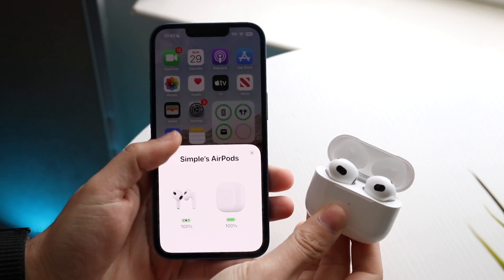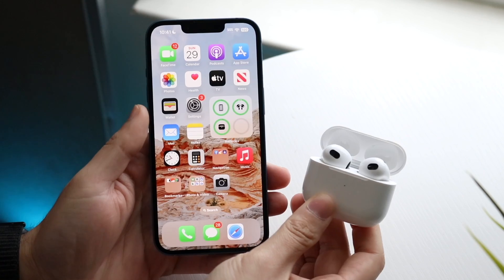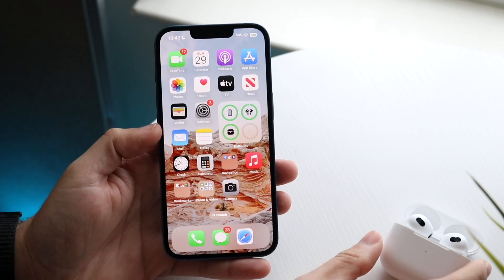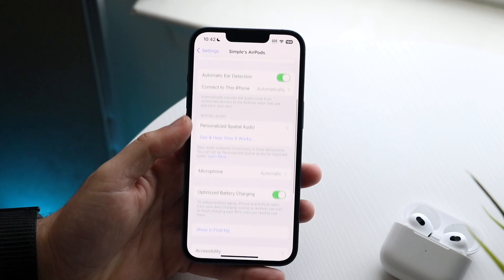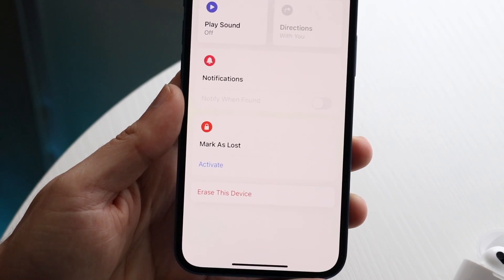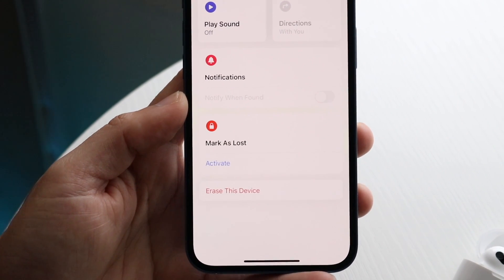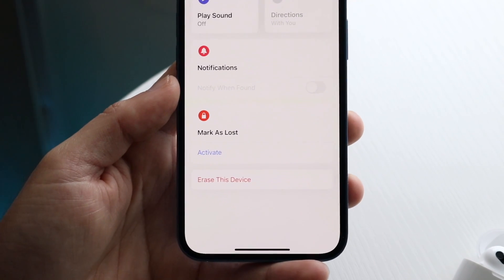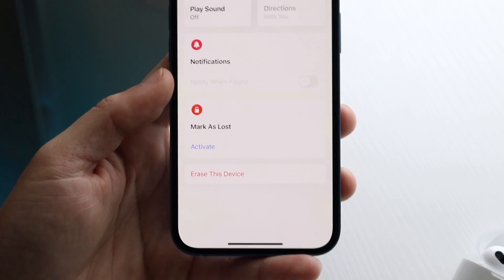How To Turn Off AirPod Location Notifications! (2023)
Here is exactly How To Turn Off AirPod Location Notifications! (2023)